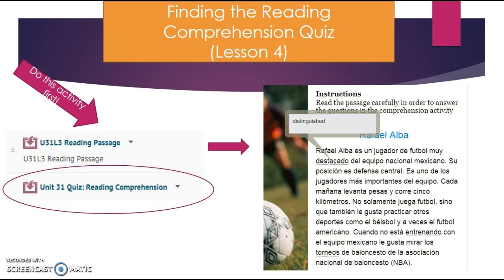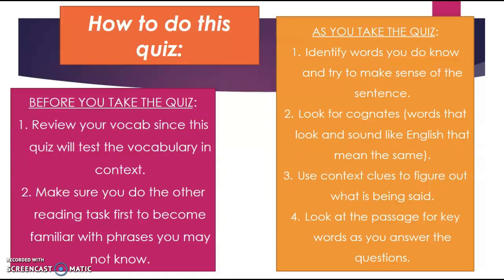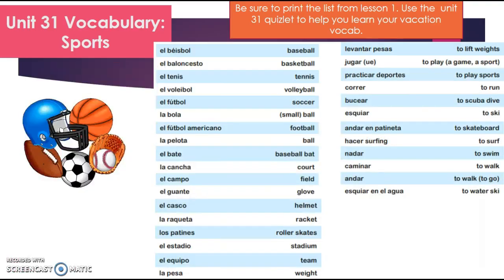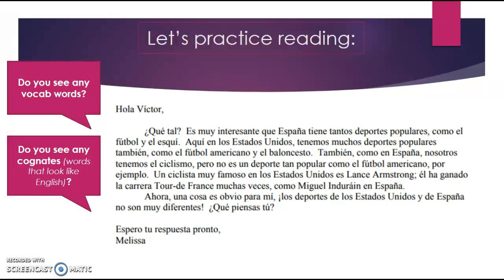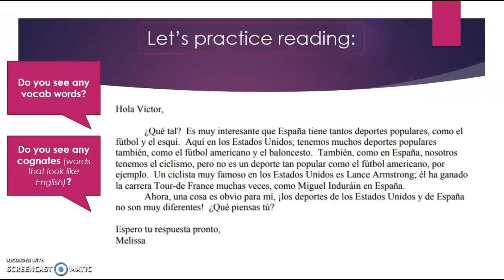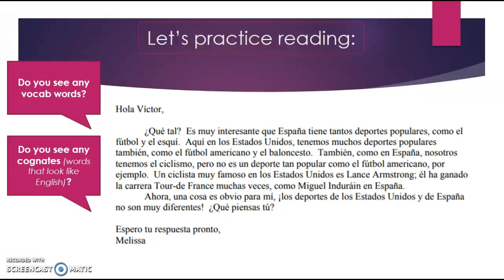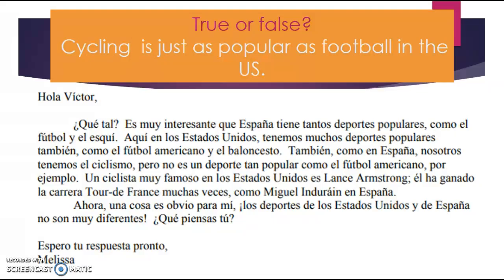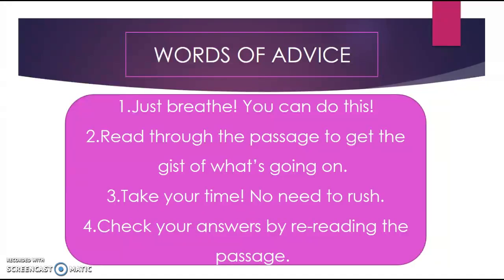U31 Reading Comp. Quiz Help Video